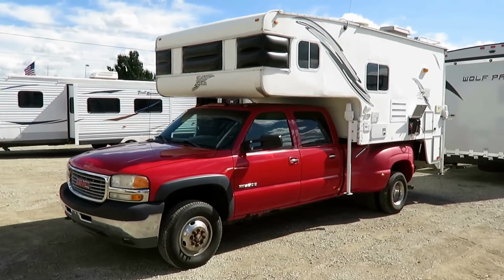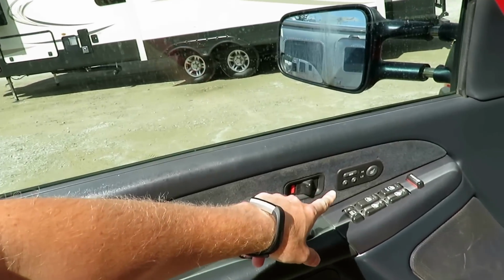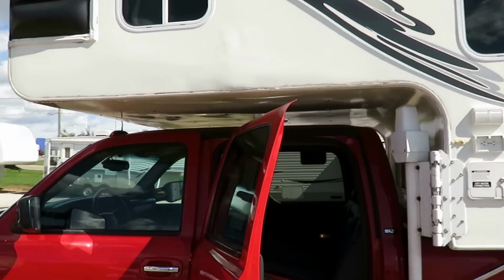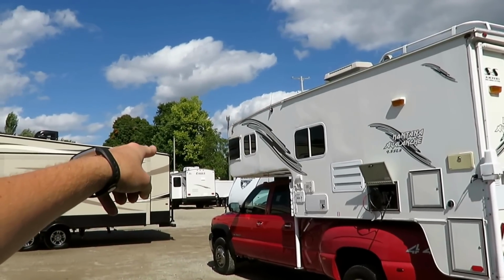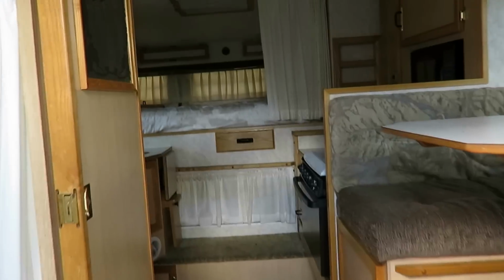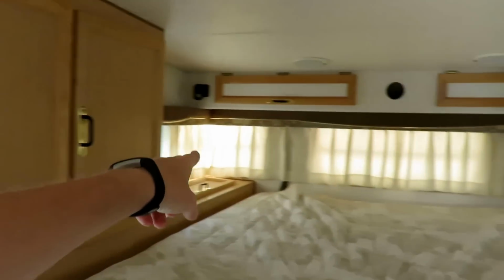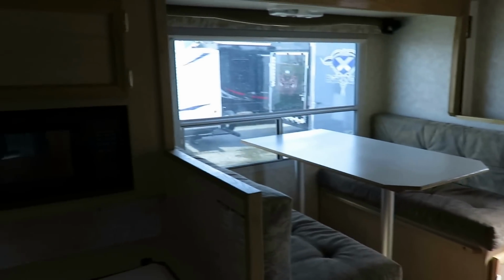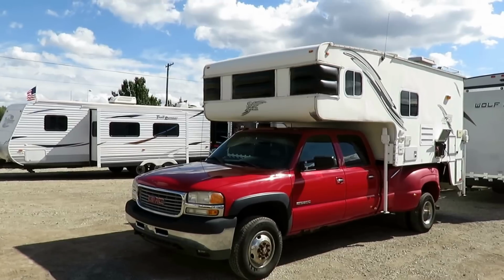(Sold) HaylettRV.com - 2005 Truck Camper with Slide & 2001 GMC 3500 Package Deal!